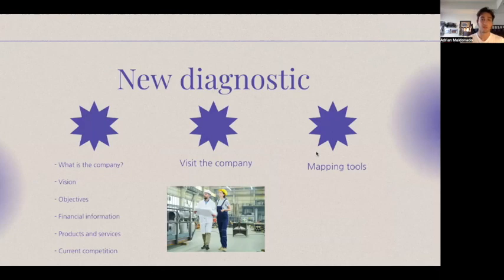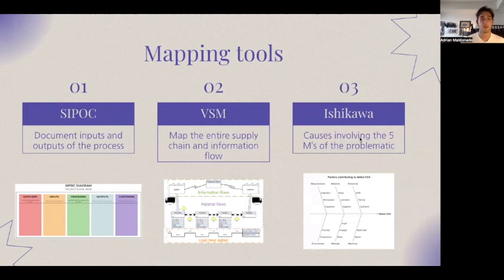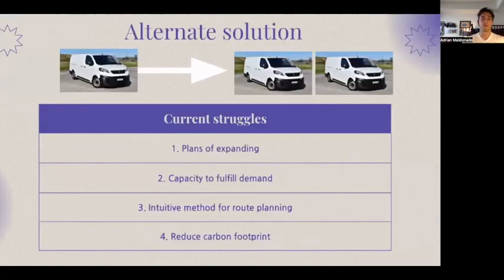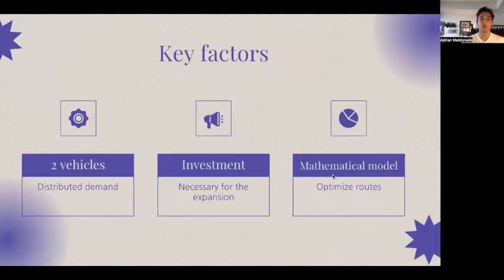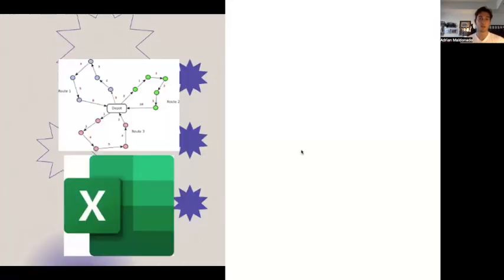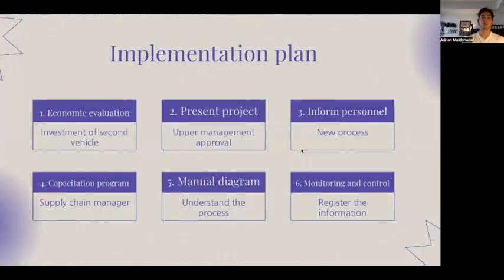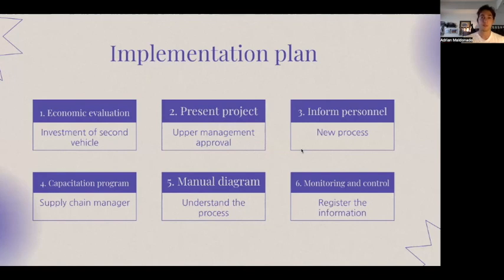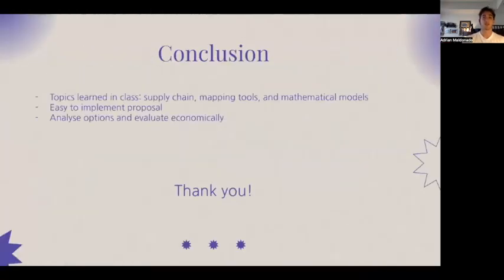Improvement Process Evidence2 AdrianMaldonado